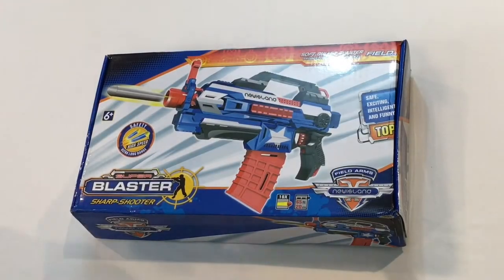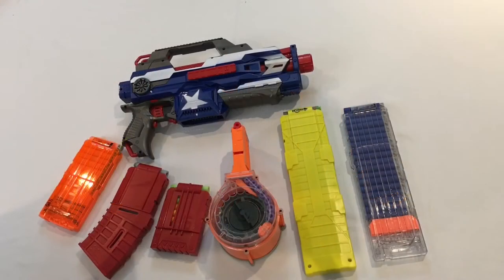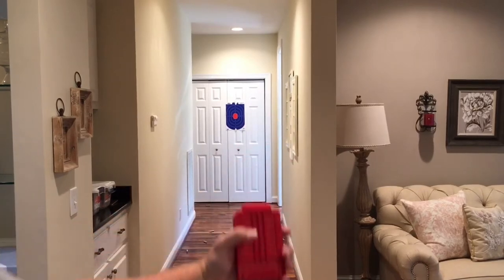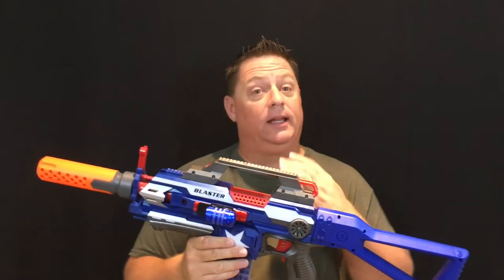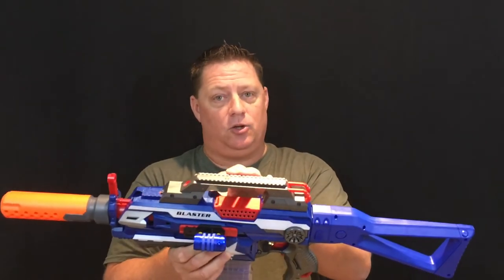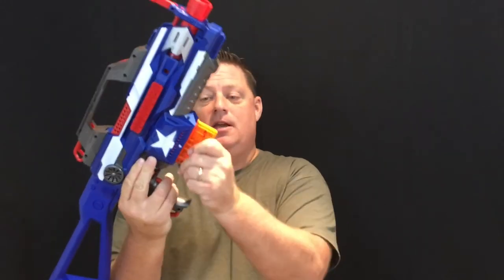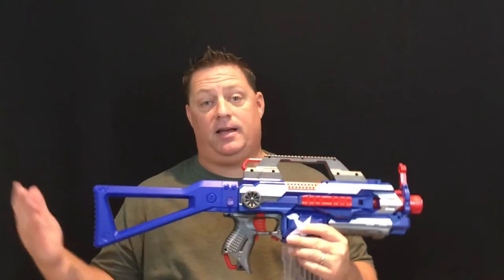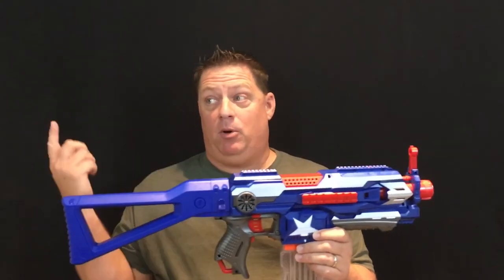Newisland Sharp Shooter Review - Nerf Modulus COPYCAT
Newisland Sharp Shooter Review - Nerf Modulus COPYCAT is the focus of today's Youtube Video here on the Cj Nerf channel.

I implore you don't sleep on newislands latest blaster release this nerf modulus clone is a monster in stock form and is compatible with 90 % of other brands mags, darts and accessories. During this Newisland sharp shooter review you will see a firing test featuring different mags and darts from various companies to check compatibility. I will also put 3 different types of darts through the chrono test to show you how powerful the newisland super blaster Sharp shooter really is. I also have Newislands Modulus accessory kit and will provide a slideshow of different potential setups you can achieve.

Music in This Video is - Tremsz By Gunnar Olsen

NEW FAN MAIL: Write Us A Letter:
CJ Nerf
4956 Old Long Beach Rd SE Ste-14
Southport Nc, 28461
Box - 201